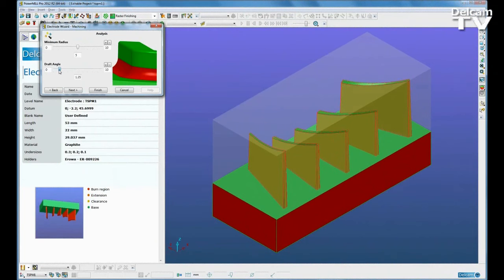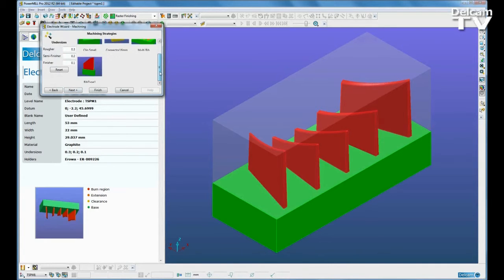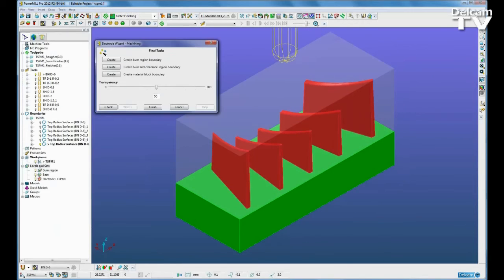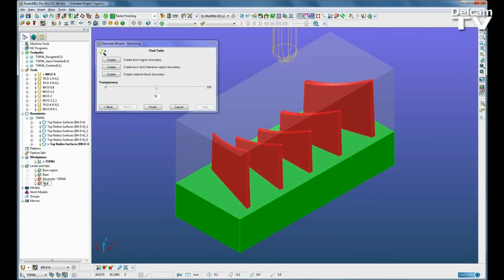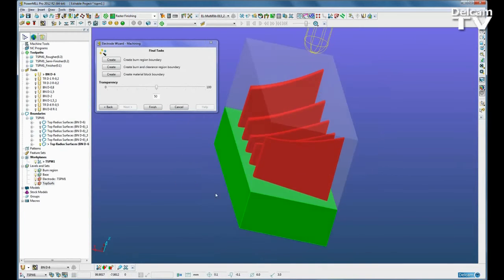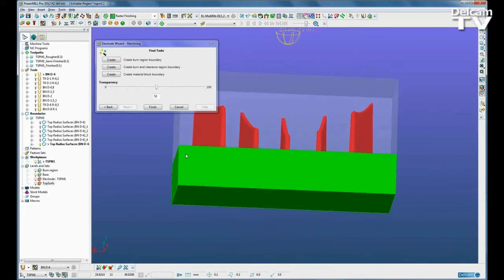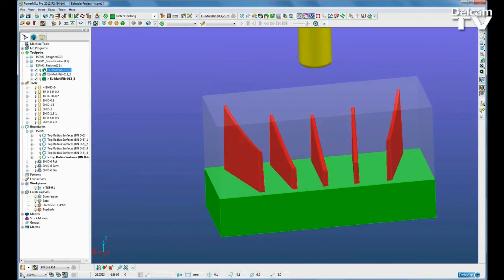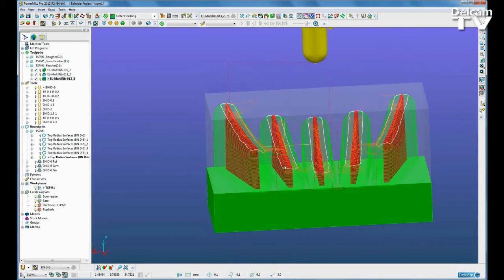Autodesk Electrode - Manufacture Process Overview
Delcam Electrode captures your own machining methods and knowledge, guaranteeing consistent results. Watch how the machining wizard uses the geometric and setting information in the .TRODE file to identify the burn, clearance and extension faces, select the appropriate electrode blank, and apply the correct spark gaps automatically to all toolpaths.